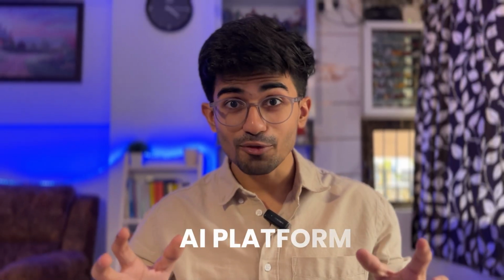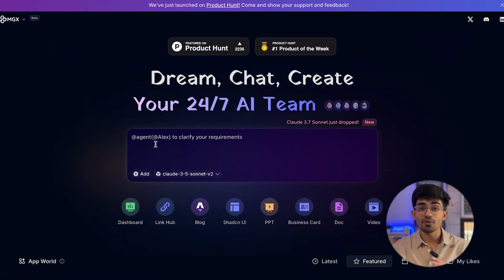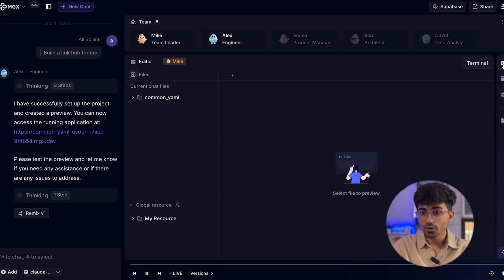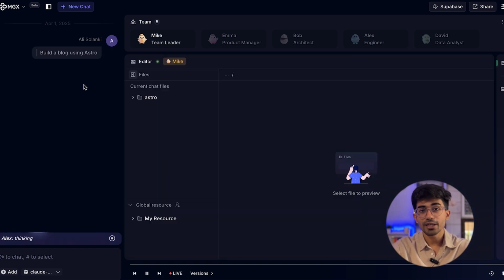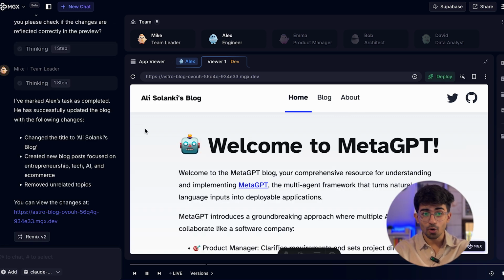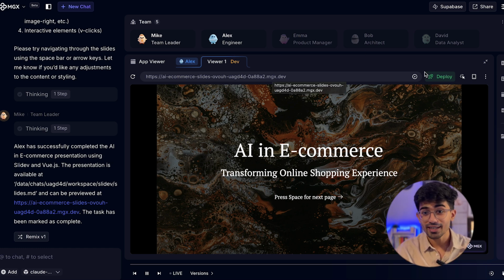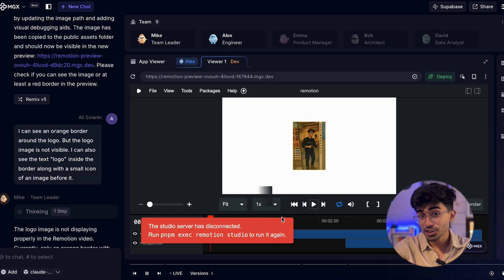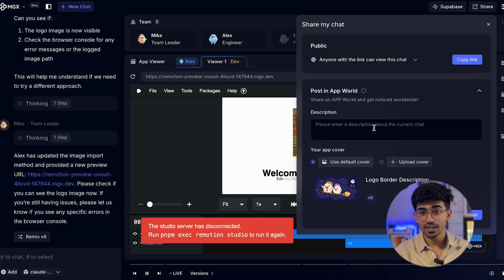These AI Agents work as your entire IT Team?!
Best AI agents platform for coding? How to use MetaGPT X? Cursor vs MetaGPT X? Top AI developer tools in 2025? AI code generation tutorial. How to build a complete app with AI? Best no‑code app builder using AI? GPT‑4.1 code demo, Best AI tools for programmers, AI software builder, Google Gemini Code Assist demo, AI agent workflow tutorial, AutoGPT vs AI dev tools

How to build apps without coding using AI? Which AI tool is best for coding in 2025? Can AI replace a software developer? What is vibe coding? How to automate software development workflow with AI?

Index:

Everything I do:
👉 Student Samaj (All my courses)
🐐 IMBUZI (Clothing brand)
👕 KalaKandi (Manufacturer)
🪄 MetaRizz (Tech Agency, IT company)
🍉 Watermelon Gang (Marketing Agency)

💸Tags💸
ali solanki,how to use metagpt,best ai agents for coding,ai replaces software engineers,vibe coding tutorial,ai agents tutorial,ai for coding,artificial intelligence,ai coding,build fullstack app with ai,build fullstack app using cursor,metagpt x,deepwisdom,ai agent,ai agents,metagpt tutorial,varun mayya,how to code using ai,ai agent that replaces an entire dev team,ali solanki ai agents